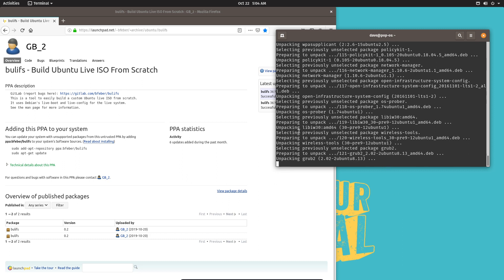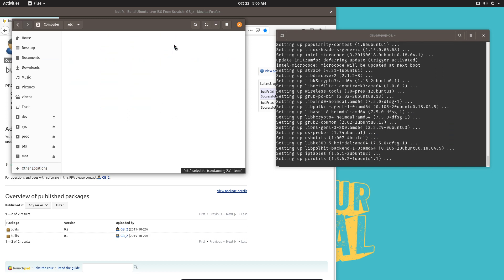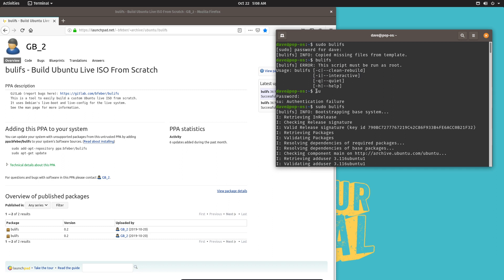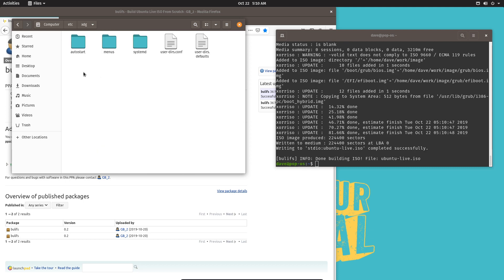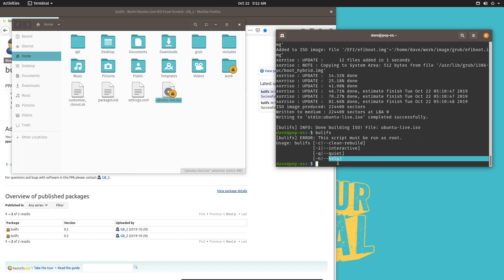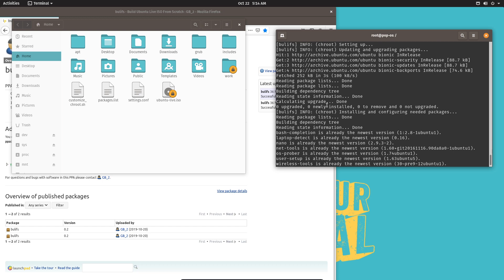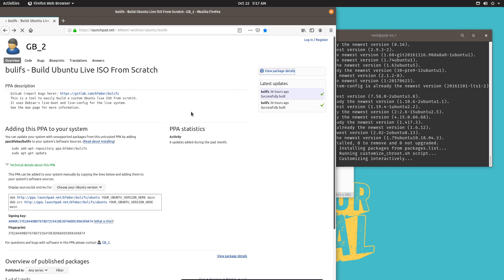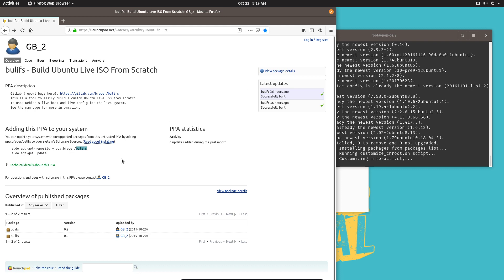bulifs - Build Ubuntu Live ISO From Scratch